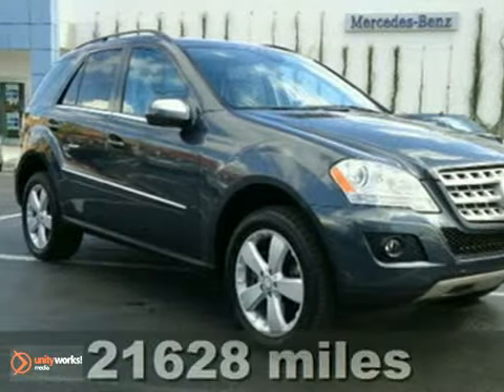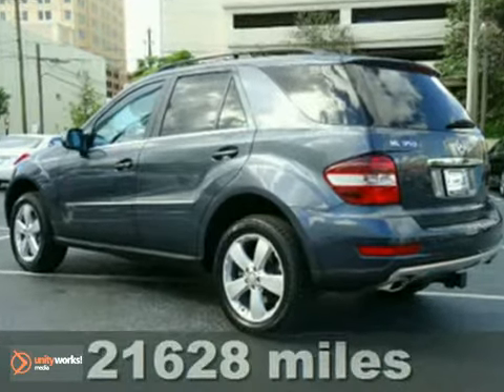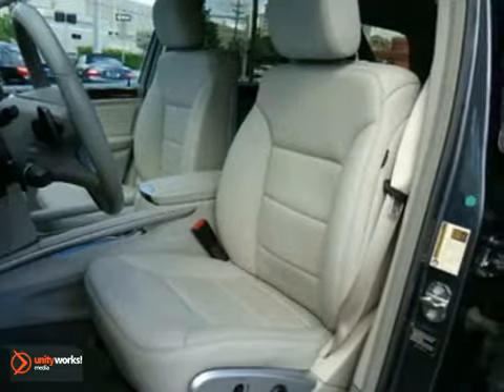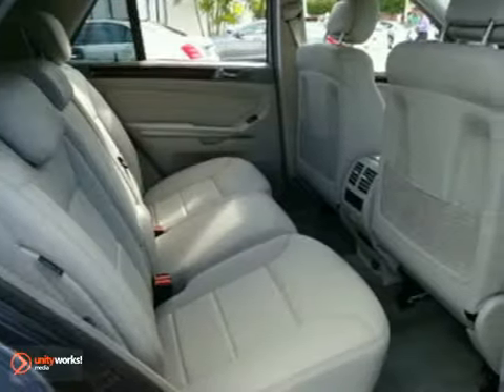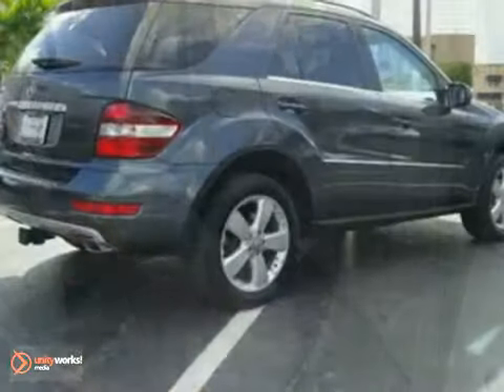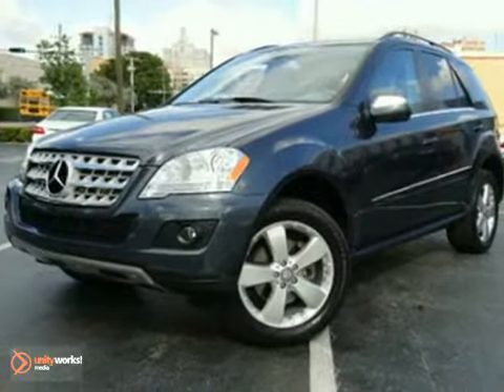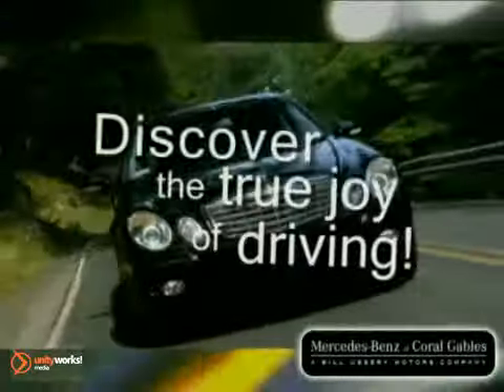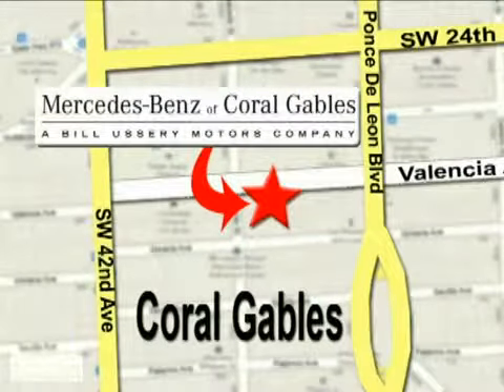2010 Mercedes-Benz M-Class M110101 in Miami FL Coral - SOLD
SOLD - If you are looking for real value on a great used car, Mercedes-Benz of Coral Gables invites you to come in and test drive this 2010 Mercedes-Benz M-Class, stock# M110101. We are conveniently located near Miami FL Coral Gables, FL and known for our great selection, reliability and quality. Come take a look at this 2010 Mercedes-Benz M-Class today.

272 Valencia Ave
Miami FL Coral Gables FL, 33134